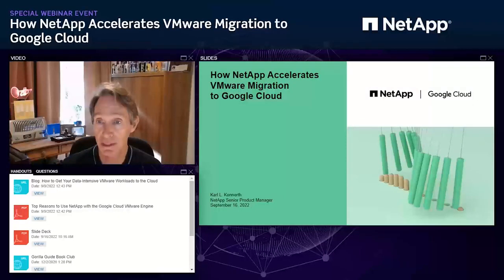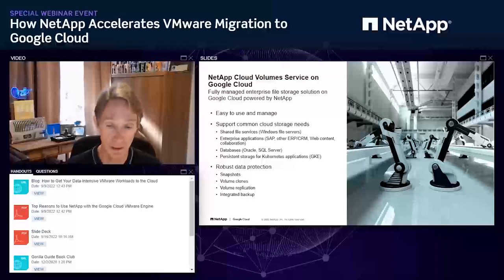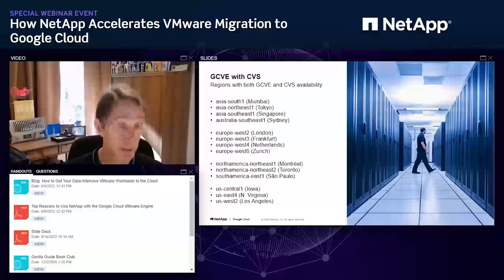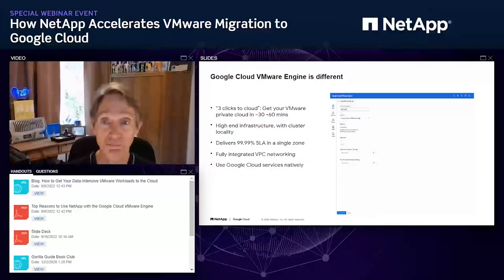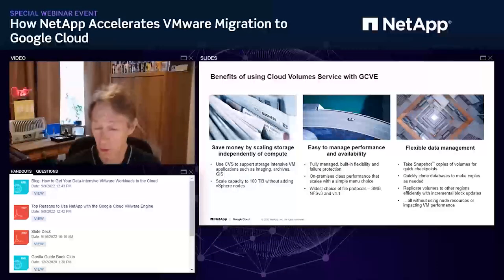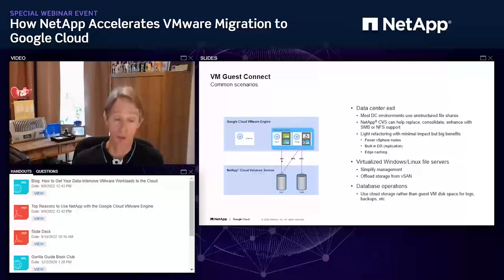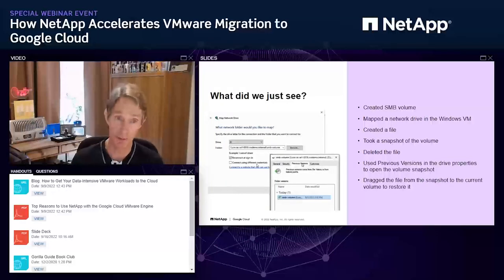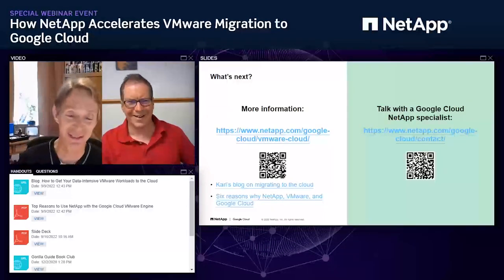How NetApp accelerates VMware migration to Google Cloud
The greatest hurdles to cloud adoption are concerns about cost, performance, and flexibility. Learn about how you can use NetApp with Google Cloud VMware Engine to accelerate your cloud journey.